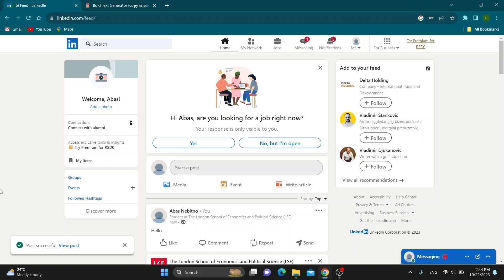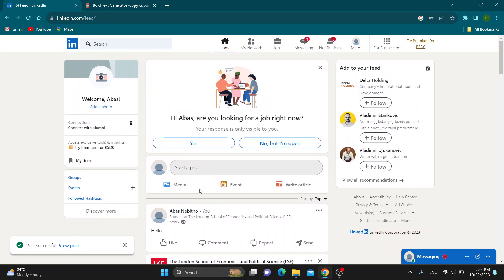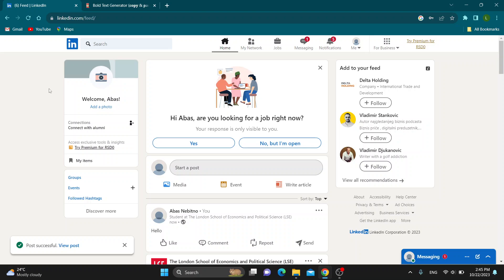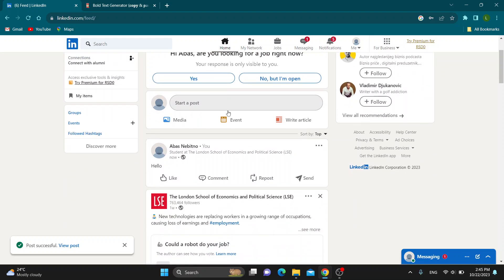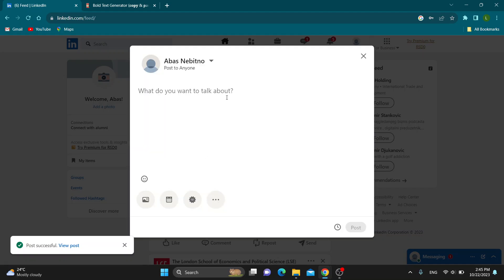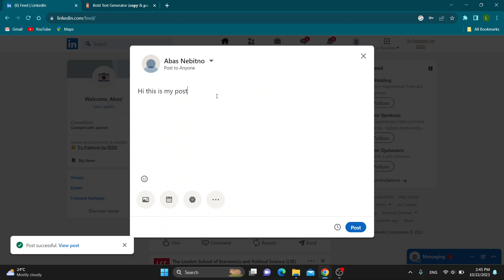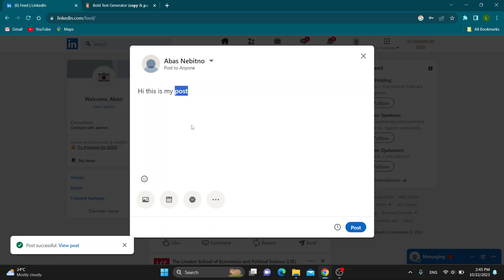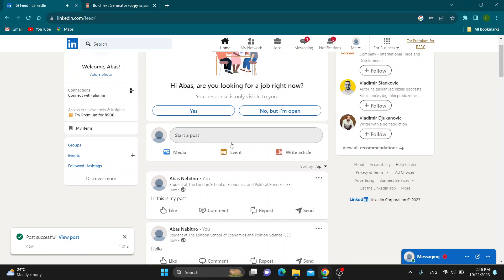How To Bold Text In LinkedIn Post Tutorial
Today we talk about bold text in linkedin post,how to bold text in linkedin post 2025,how to bold text on linkedin,can you bold text on linkedin,how to make bold text on linkedin